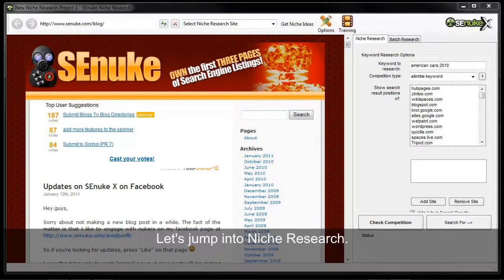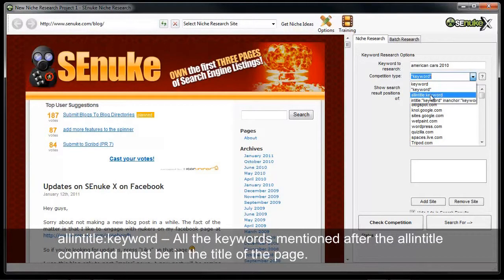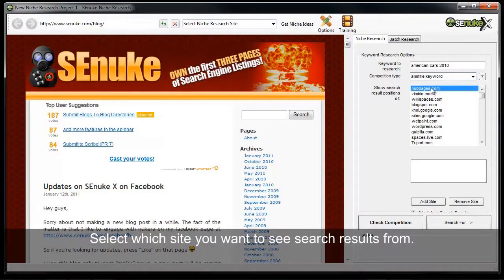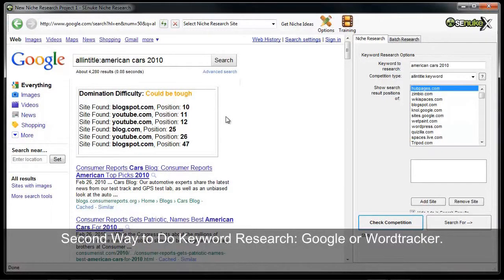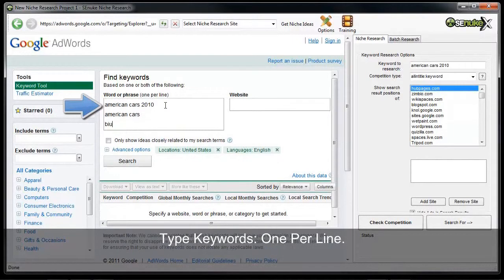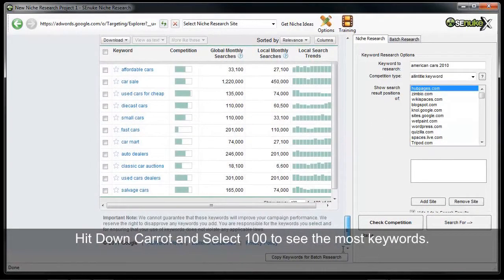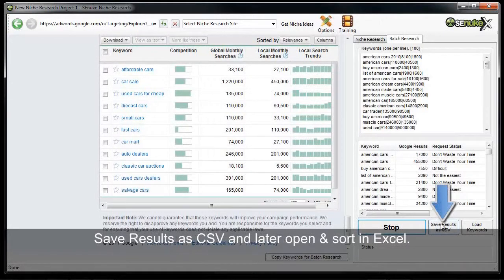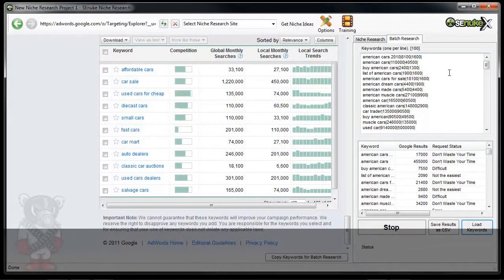01 Niche Research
Busqueda de nichos en senuke XCR.